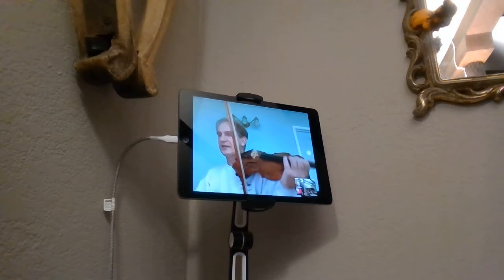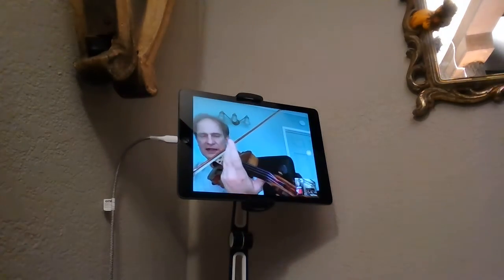Eugene plays scene de ballet at 52:00